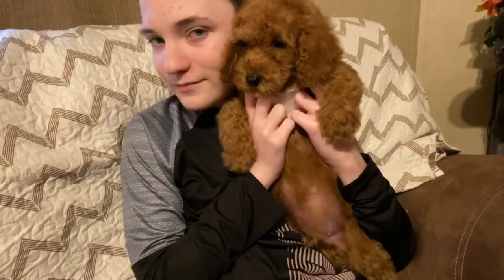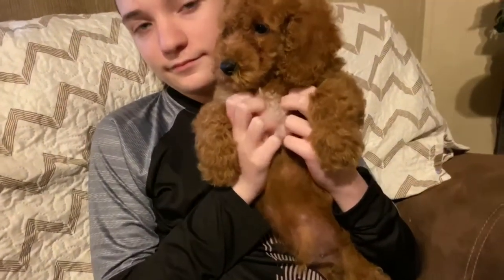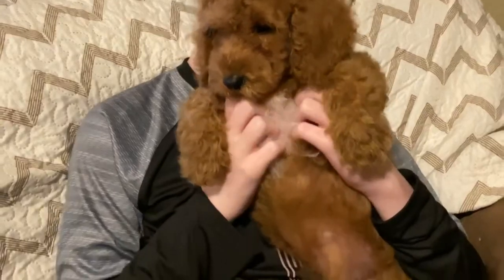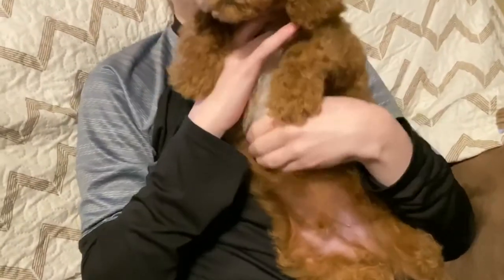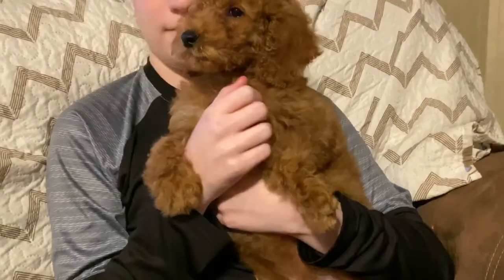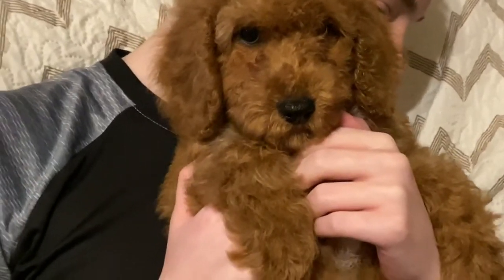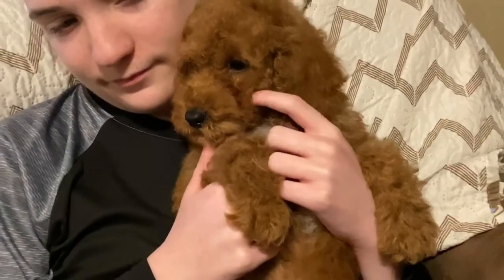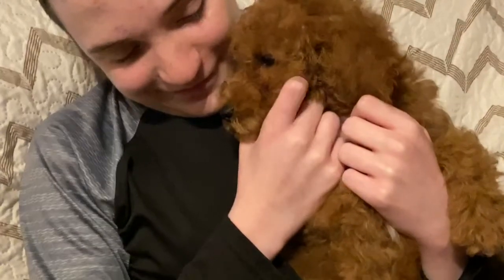Oak Hill Farm Doodles Mini Poodles 9-2020 Feona Boy Red